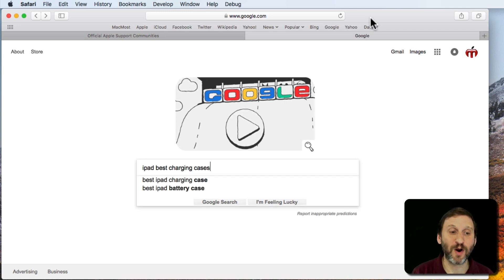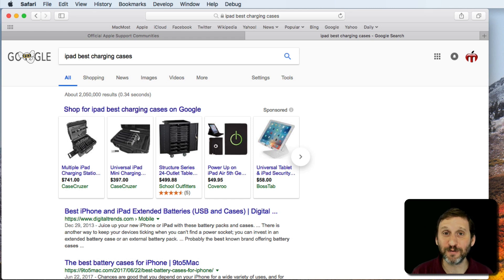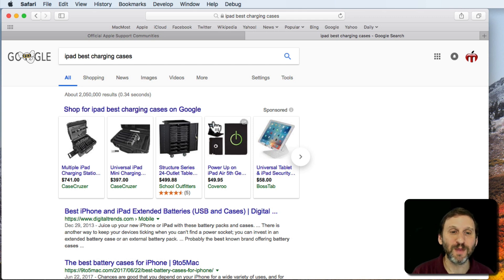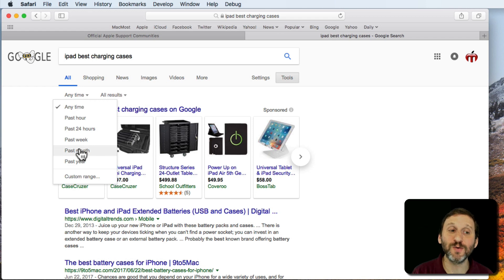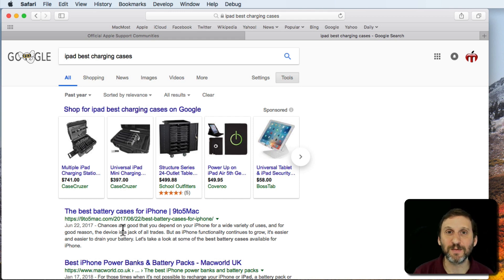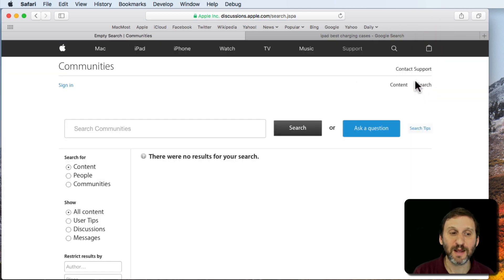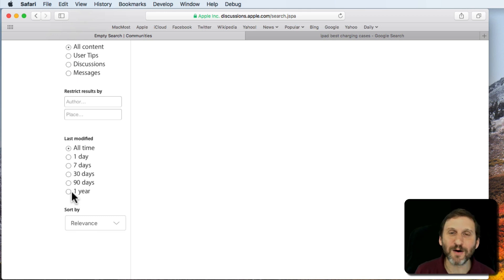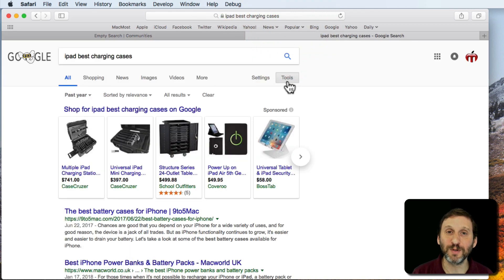Searching for Current Information (#1594)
When you are searching the web or Apple's discussion forums for technical information, it is important to only look for recent posts as older posts will contain information that doesn't apply to the current devices and operating systems. You can limit your searches in Google to the last month or year. You can also limit your searches in Apple's user discussion forums.